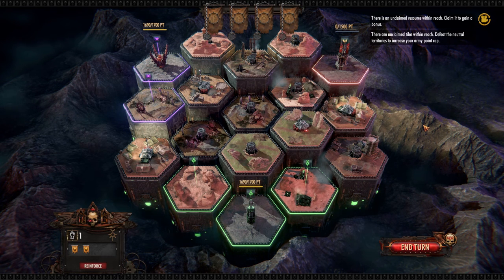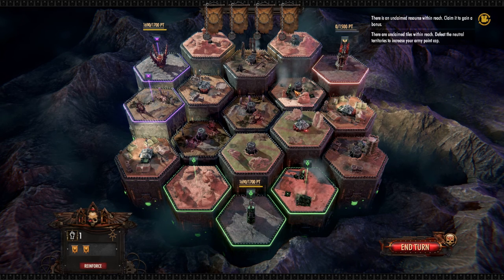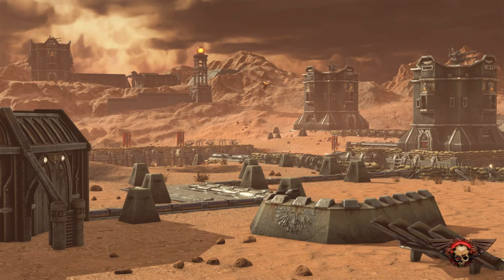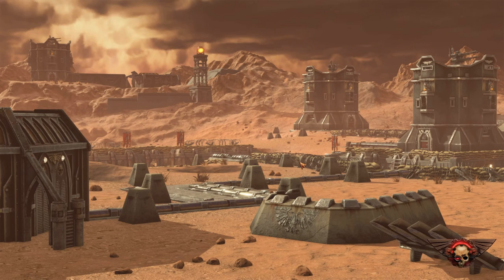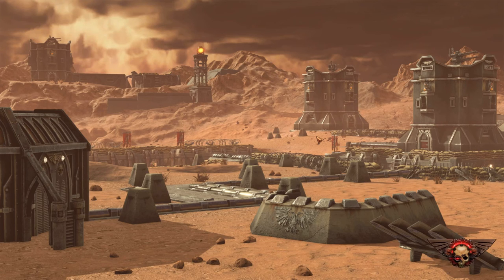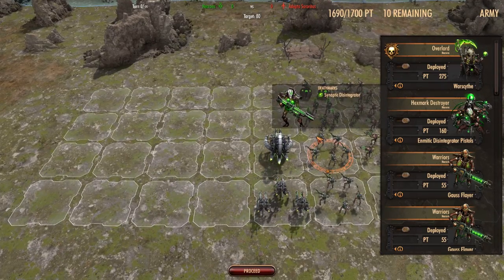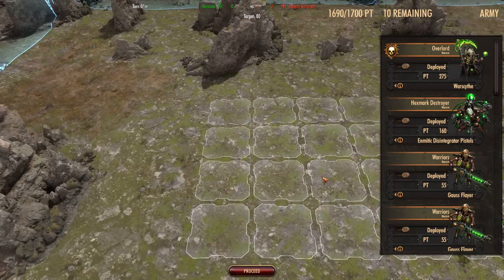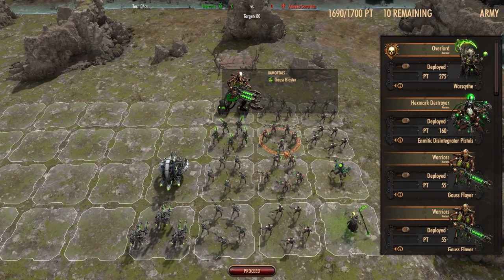Necrons! Planetary Supremacy #4 - Warhammer 40,000: Battlesector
Hello all, I am DisturbingPuppet.  I play games and post them here along with the occasional stream. The Necrons have arrived! This is the continuation of a run of the current version of the Planetary Supremacy mode from Warhammer 40,000: Battlesector. Thank you very much for watching.